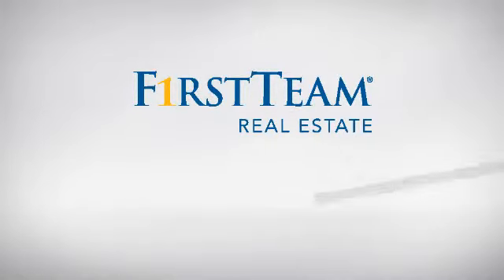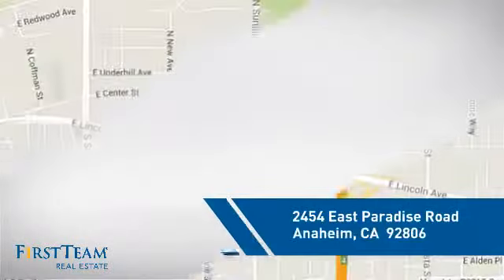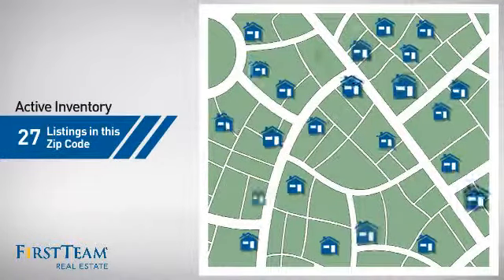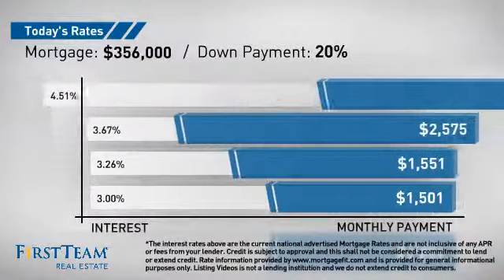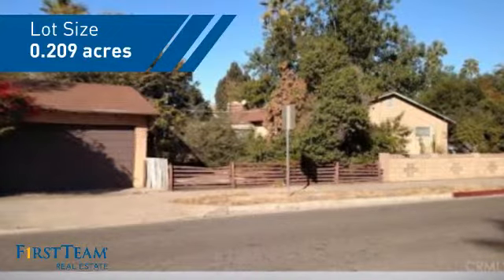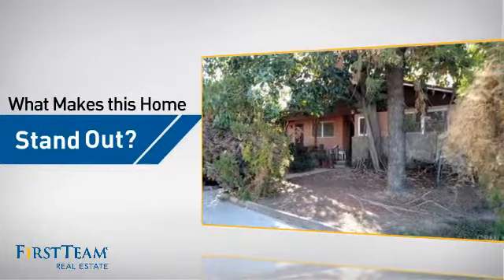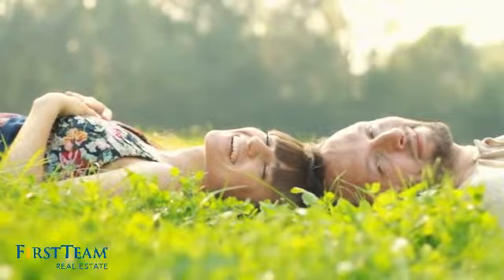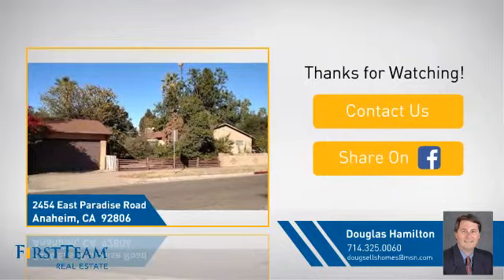2454 East Paradise Road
Probate listing, fixer upper opportunity.